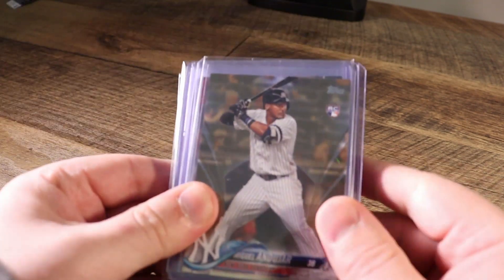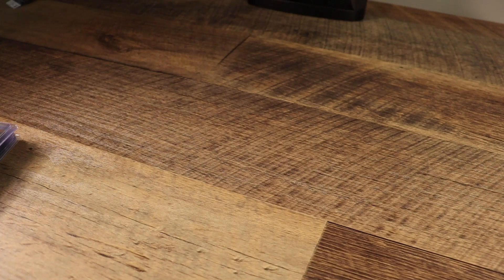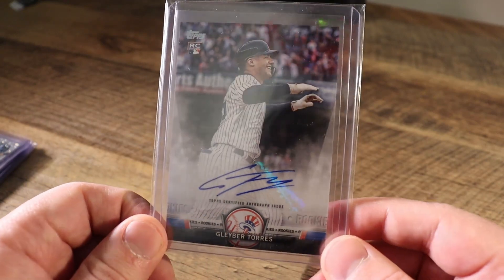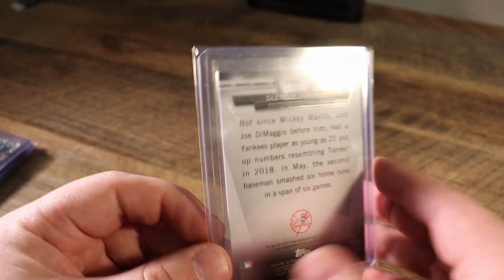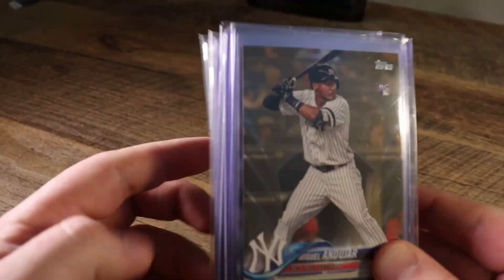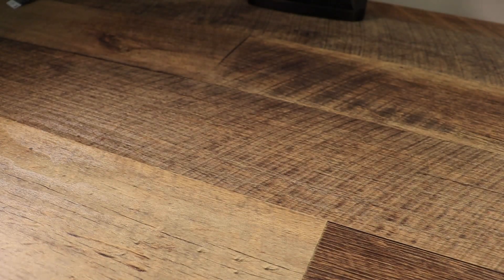My First Consignment Submission!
Starting off 2021 I made a commitment to take a critical look at my collection and come up with a plan to move anything that I didn’t find core to my PC. This mostly included cards of guys I wasn’t a huge fan of and First Bowman prospects. Its easy to fall in love with unproven prospects, but the real gamble comes when they make their major league debut. Today is the first step in the process to refresh the flipping inventory, move away from prospects, and into cards I can be proud to own.

Join me as I walk through my process on identifying which cards to sell, and why I picked the Consignment shops I did (DcSports87 and 4SharpCorners) and let me know what you think in the comments below!